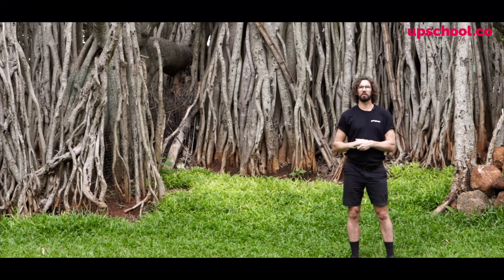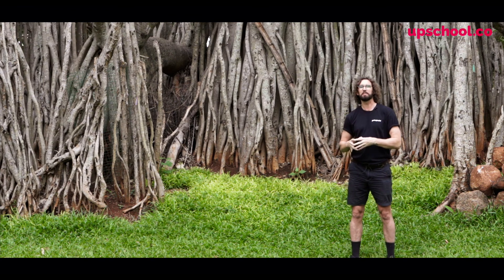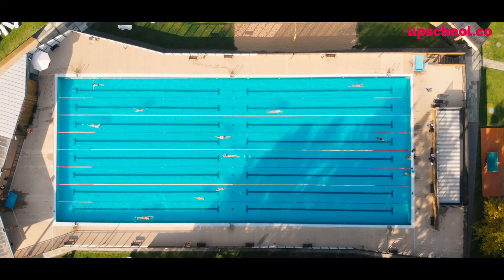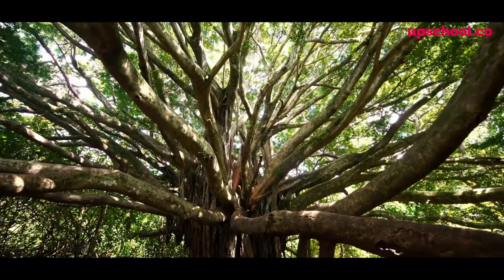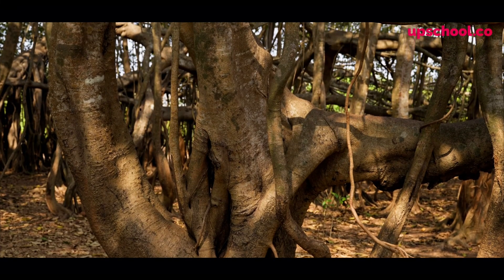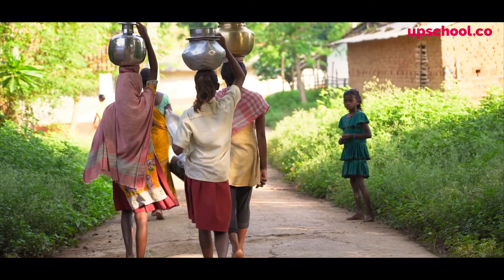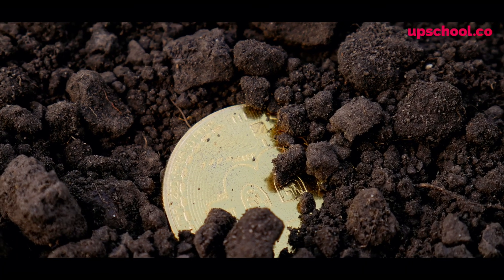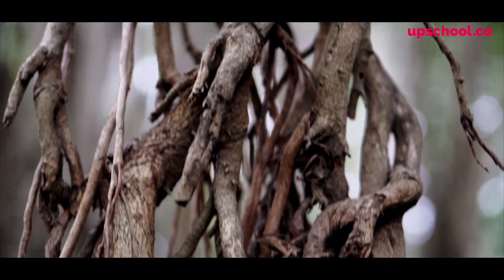A 400-Year-Old Tree with Five Hundred Trunks? We Visit the World’s Biggest Tree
Get ready for an exciting adventure as we embark on a journey to discover the wonders of trees from all seven continents of the world. Throughout this expedition, we will be exploring the fascinating facts about trees, their significance in supporting each other and the ecosystem, and the vital connection they create in nature.

So, fasten your seatbelts and get ready to tour the globe, learning about these magnificent beings that shape our planet’s beauty and life! Let’s set off on our expedition to unravel the mysteries of trees together!

By the end of this course we will not only understand trees in more detail but we will also learn more about ourselves.